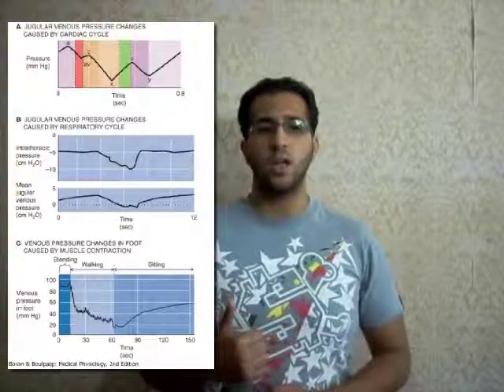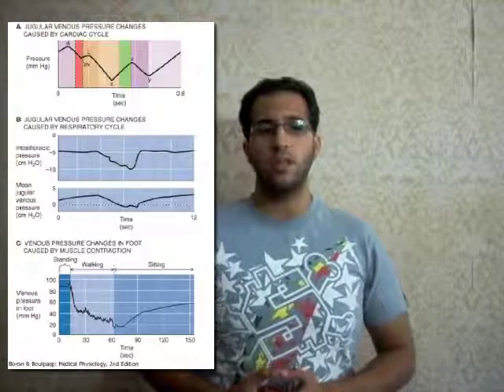Polygram -Part 1- (Physiology 2nd Year) - AbdulRahman Ismaiel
Polygram -Part 1- (Physiology 2nd Year)